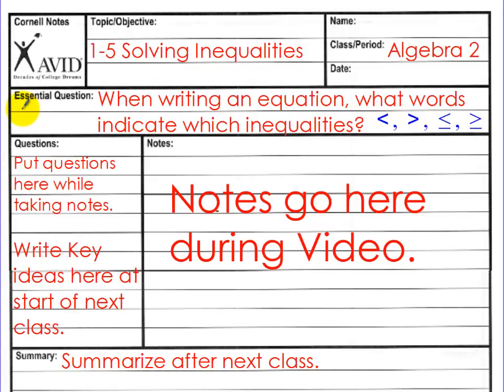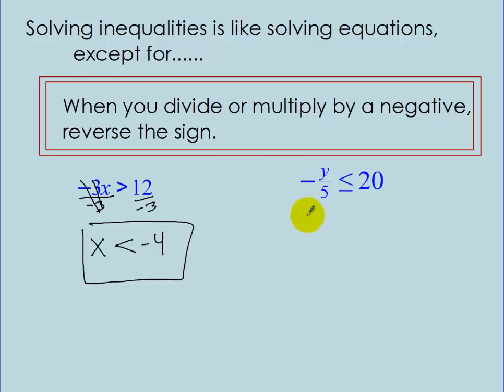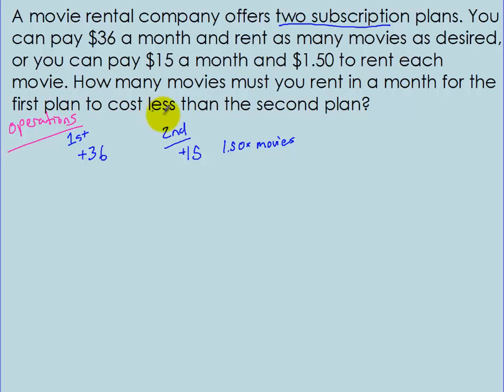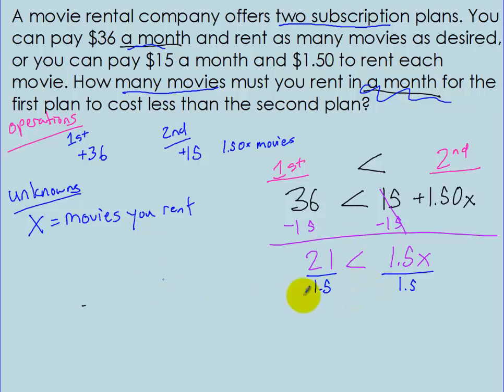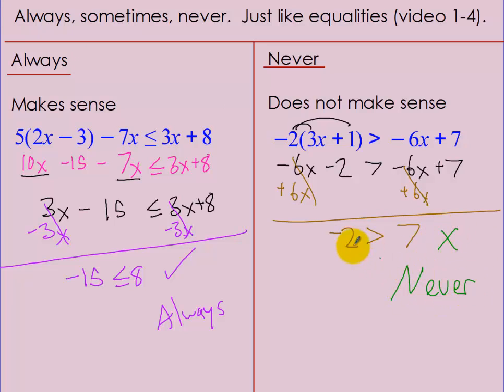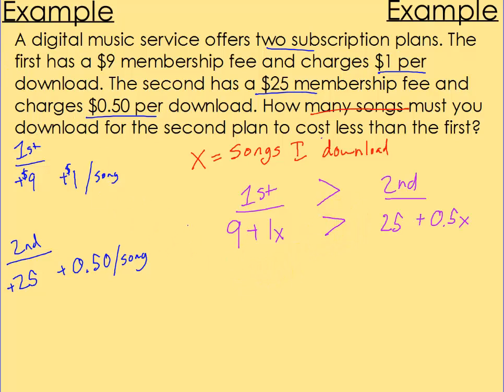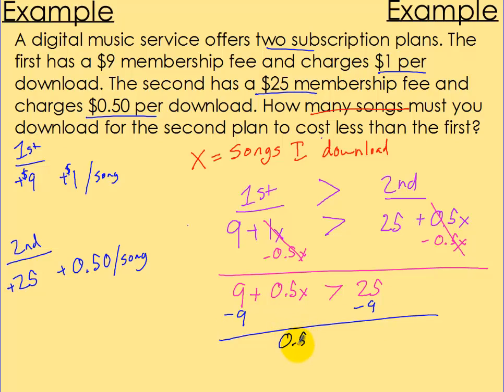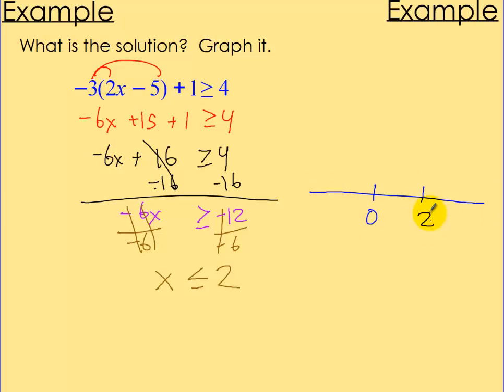Alg2 - Week 2 - 1-5 Solving Inequalities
For Alg2